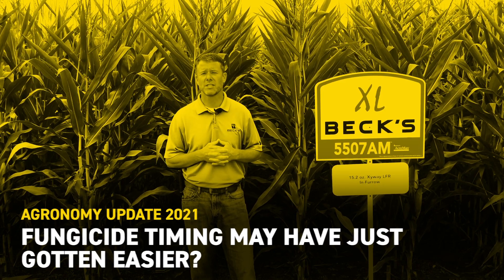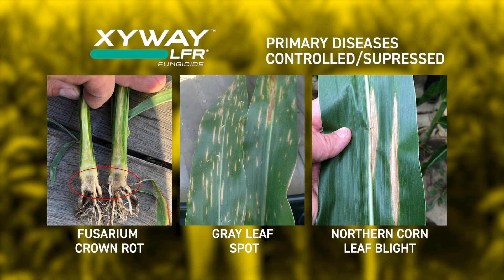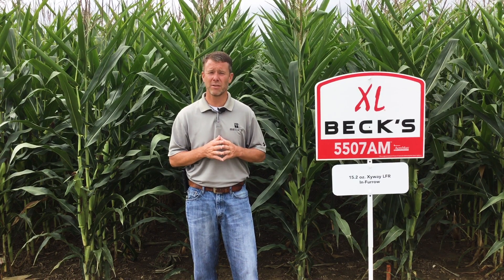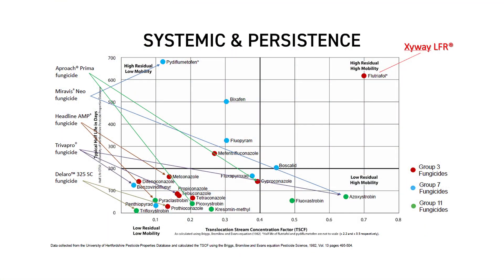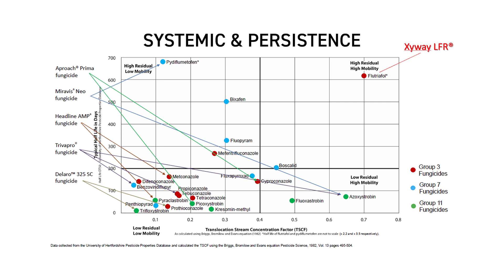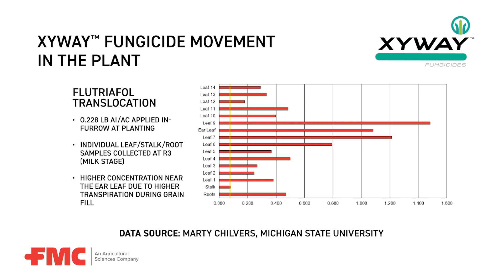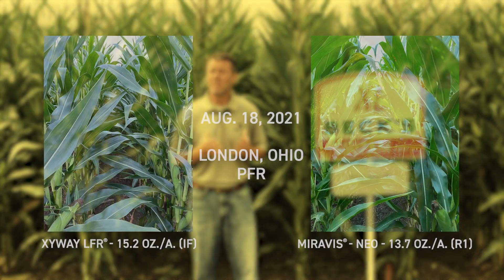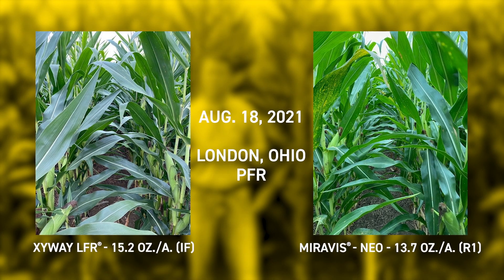Fungicide Timing May Have Just Gotten Easier? | Beck's Agronomy Updates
Field Agronomist Luke Schulte is evaluating a new fungicide study at the London, Ohio Beck’s Hybrids Practical Farm Research (PFR®) site. Luke highlights the different timings PFR is testing out this year with the corn fungicide Xyway™ LFR®. This fungicide was tested in a 2x2x2 application and in-furrow. Xyway LFR claims to provide protection from Northern Corn Leaf Blight, Gray Leaf Spot, and Fusarium. Learn about how early season corn fungicide applications worked compared to applying fungicides in a typical post-tassel application. Watch as Luke reviews this new fungicide’s performance throughout the growing season.